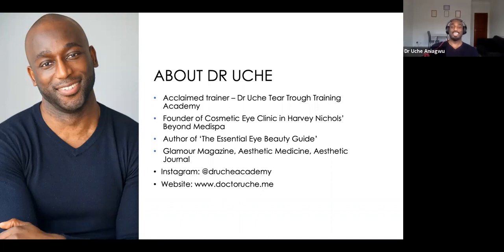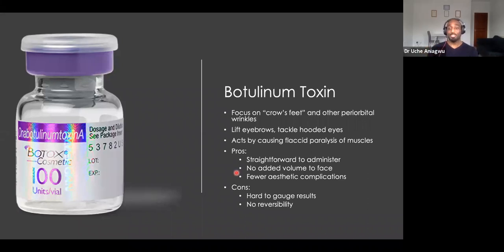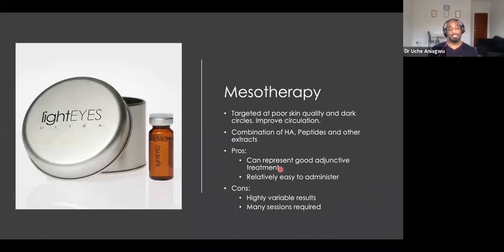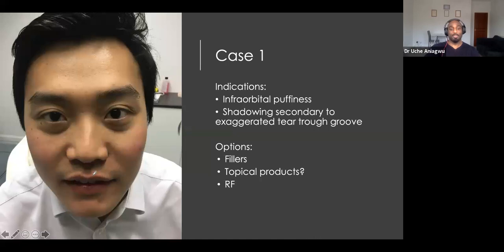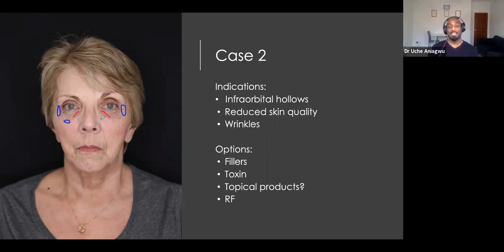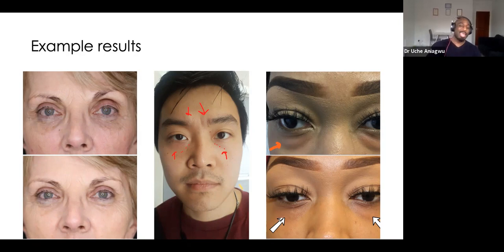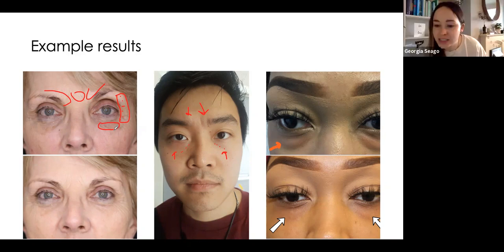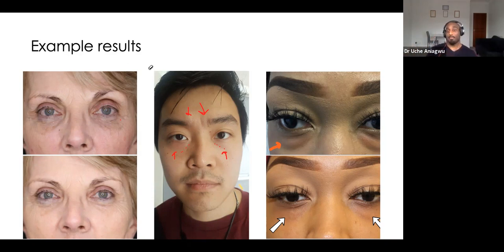Non-surgical eye rejuvenation- the indications and treatment options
In this treatment skills session Dr Uche Aniagwu outlines the key indications for non-surgical eye rejuvenation and the best treatment options for each, including toxin, dermal filler, radio-frequency, topical treatments and combination approaches.